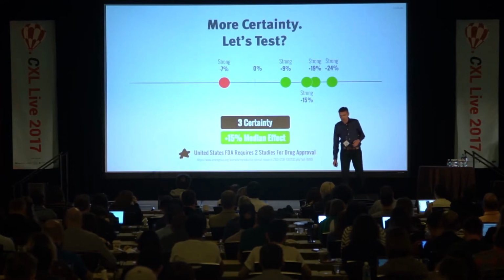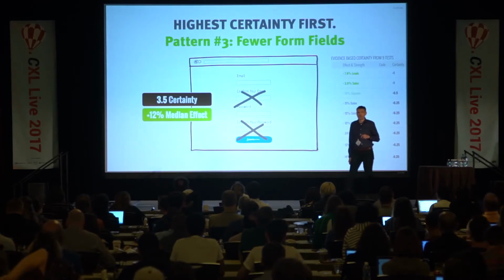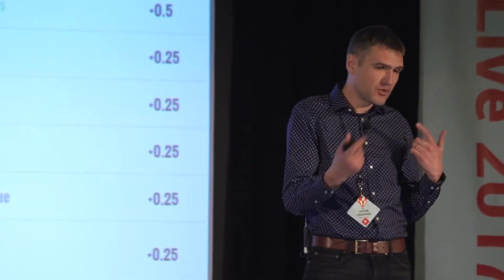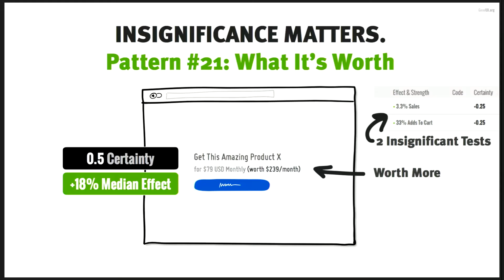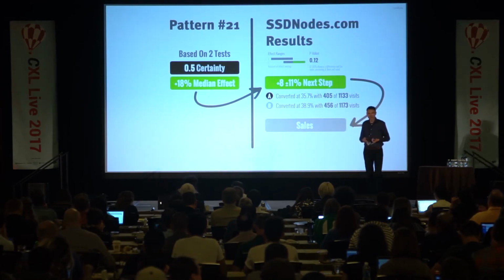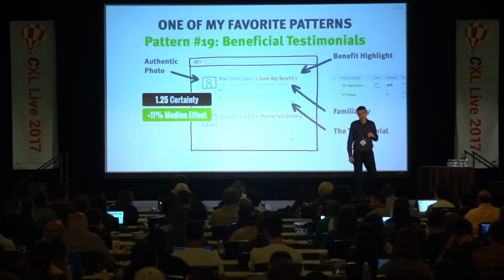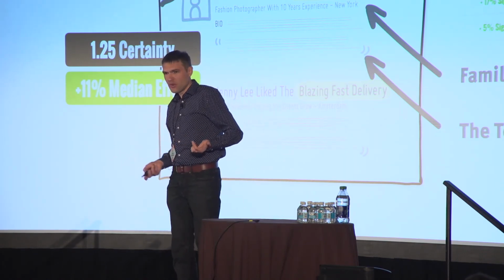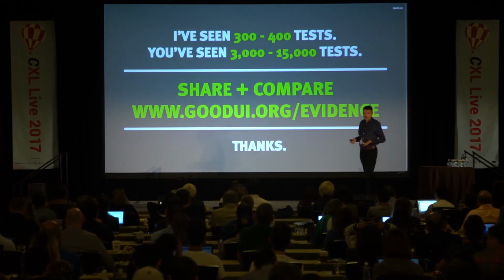Searching For Conversion Patterns: What Multiple Tests Tell Us? - Jakub Linowski - CXL LIVE 2017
Jakub Linowski is a UI designer who very much enjoys sketching, evaluating, detailing, optimizing, and discussing user interfaces.

In this talk from CXL Live 2017, Jakub will cover how to search for conversion patterns and what multiple tests can tell you.